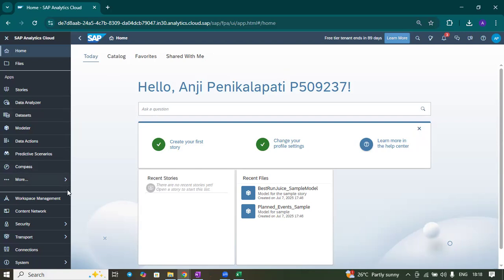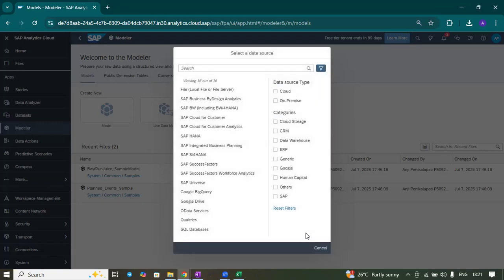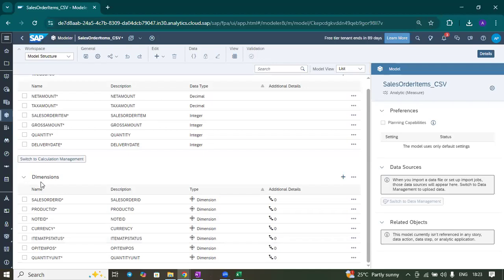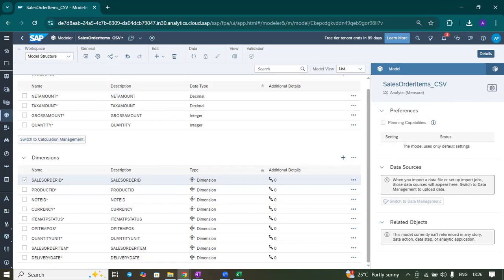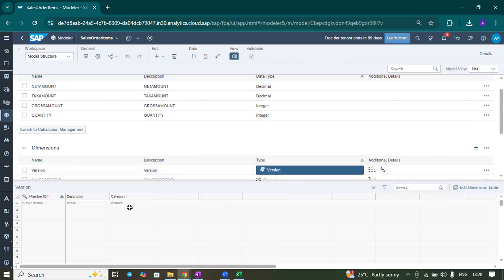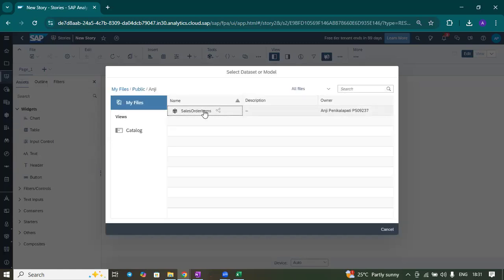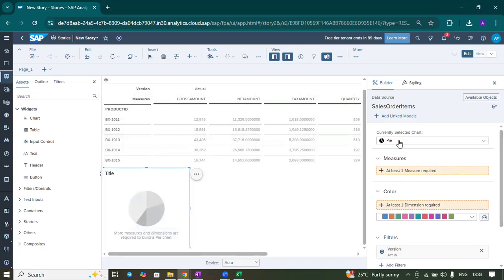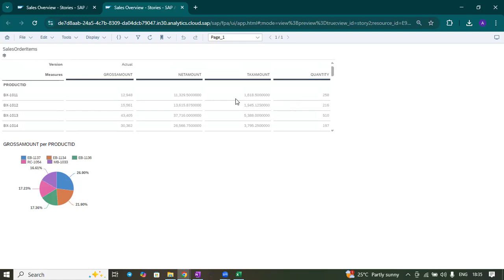SAC: How to create a Simple SAC Model & Story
In this video I have explained how to create a simple SAC Model using File and How to create a sample story based on that Model.